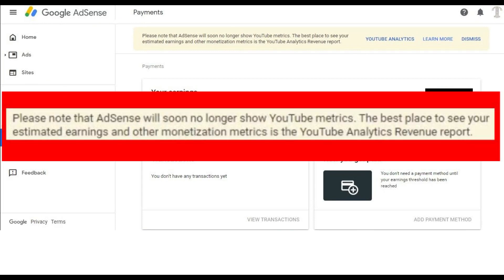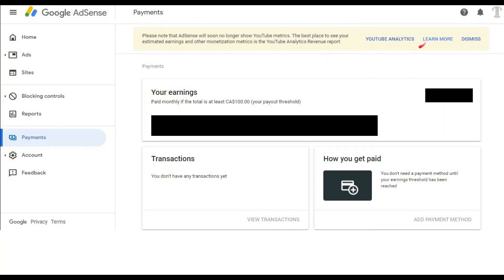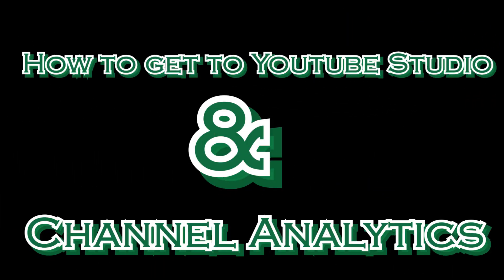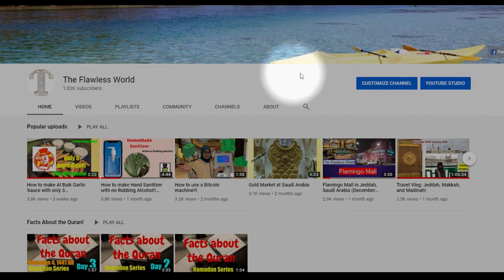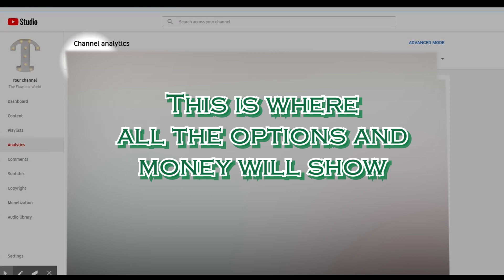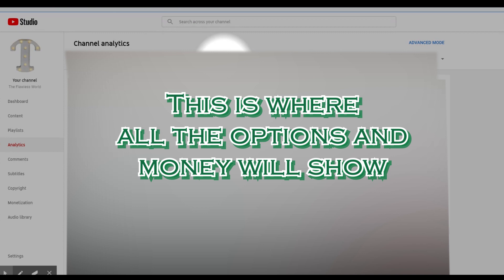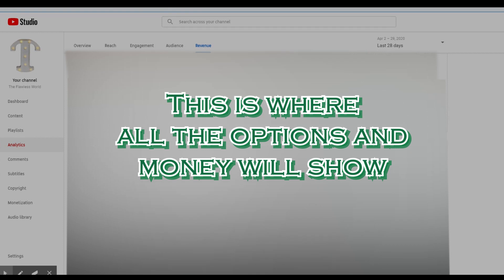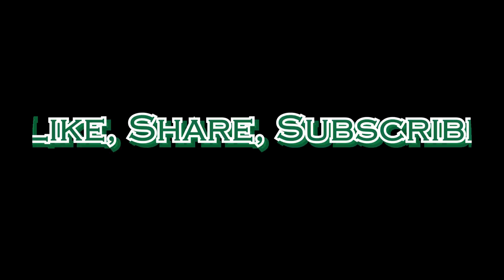How to check your Youtube Earnings on Youtube Studio | Google Adsense Payment Option Soon Leave 2020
Assalamu Alaikum,
If you have a Google Adsense Account, then you must be seeing the yellow note at the top of the payment page. It says that Google Adsense will no more be providing the Youtube Metrics, so you must check them at your Youtube Studio. This video shows how to get to your Youtube Studio, and how to check your earnings